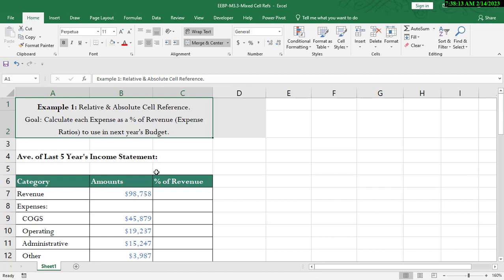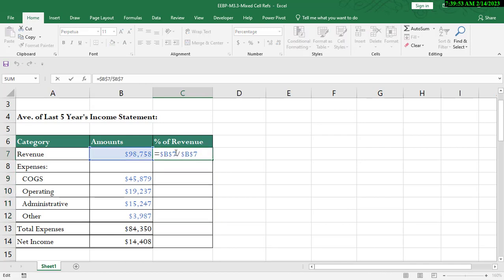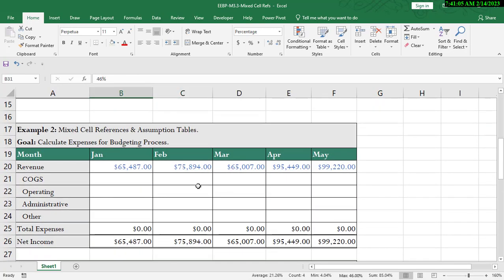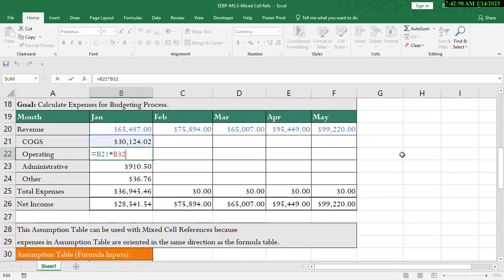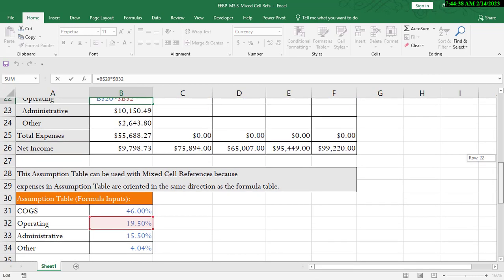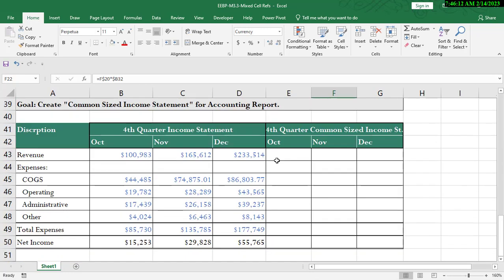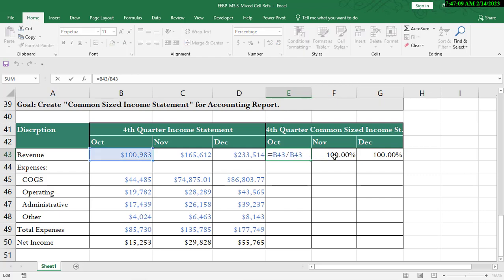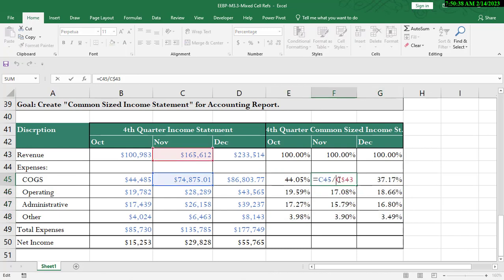Mastering Excel Mixed Referencing: Boost Your Formula Efficiency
Welcome to our Excel Mixed Referencing tutorial! In this video, we'll dive deep into the world of mixed referencing in Excel and show you how to take your formula efficiency to the next level. Whether you're a beginner or an experienced Excel user, understanding and using mixed references can greatly enhance your data analysis and calculations. Join us as we explore practical examples and provide step-by-step guidance on mastering Excel mixed referencing. Unlock the full potential of your formulas and optimize your Excel skills!

Key Takeaways:
- Learn the concept of mixed referencing in Excel and its advantages in formula creation.
- Understand the difference between absolute, relative, and mixed references.
- Discover how to effectively use mixed references to lock specific rows or columns while allowing others to adjust dynamically.
- Gain insights into advanced techniques that leverage mixed referencing for complex calculations and data analysis.